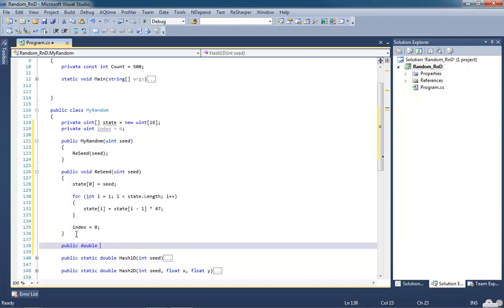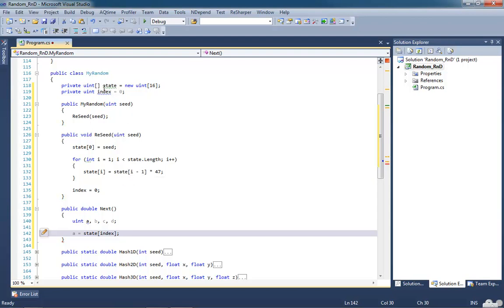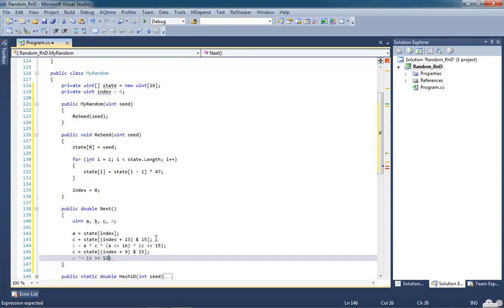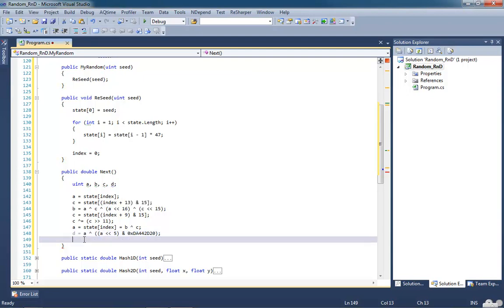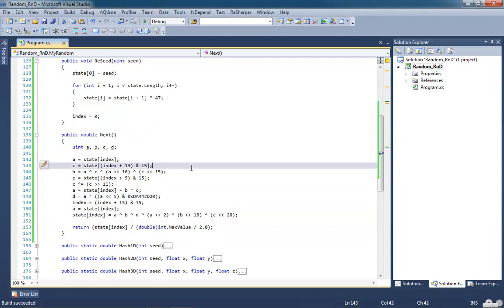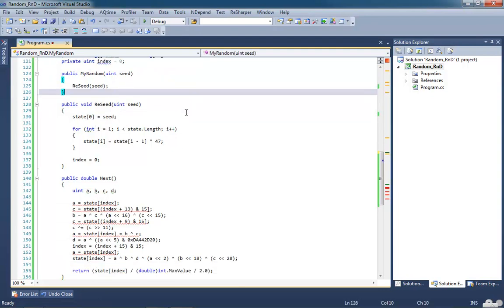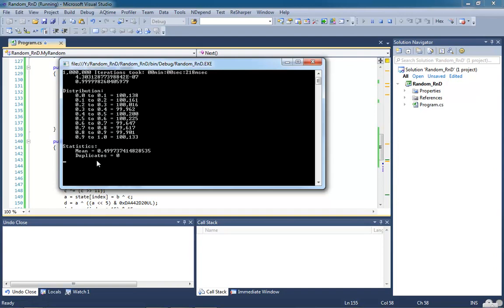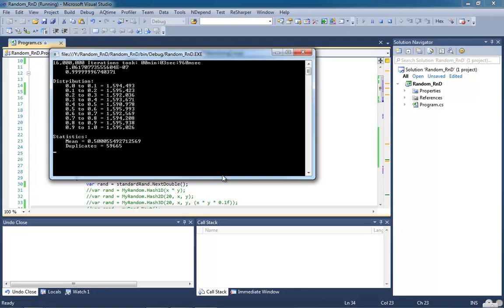🔴 Random Num Gen • R&D (Session 4.9) • Making Some Noise • MMO Game Development w/ Unity • (Pt. 88)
Continuing with the implementation of WELL 512, we now focus on the core functionality of the algorithm.